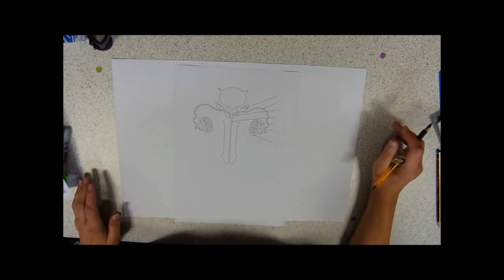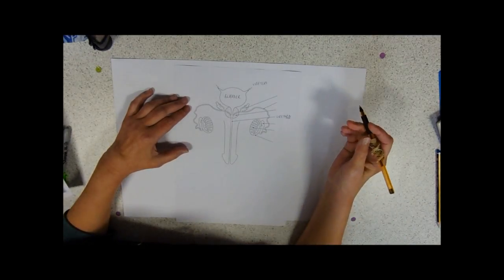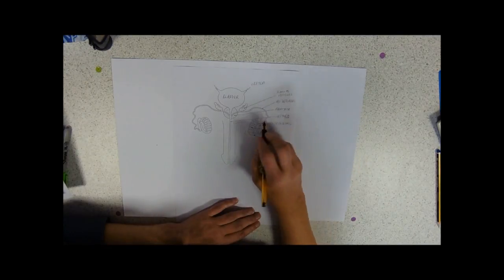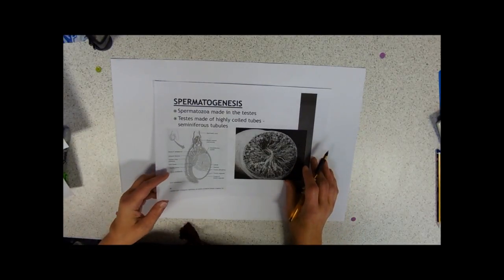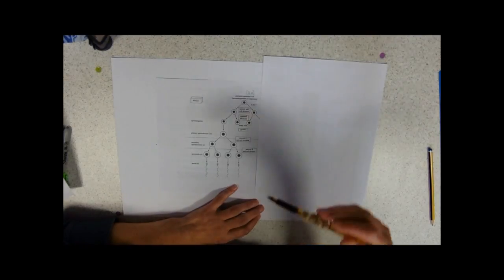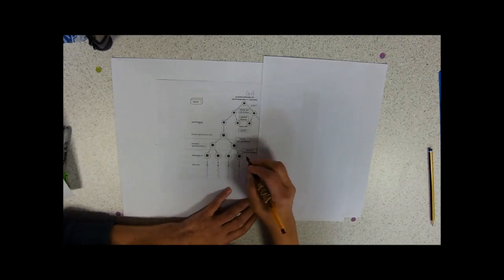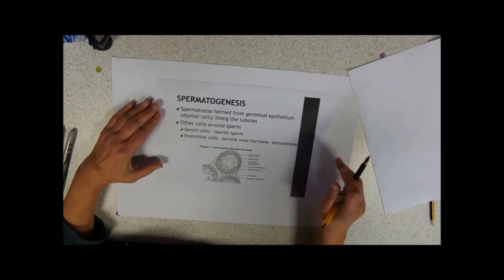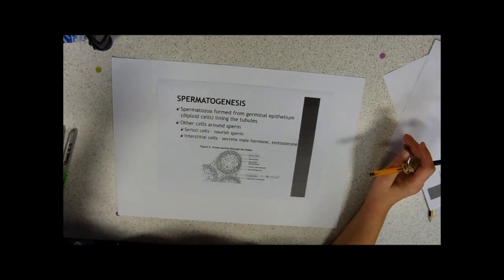Male Reproductive System including Spermatogenesis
What all the bits do